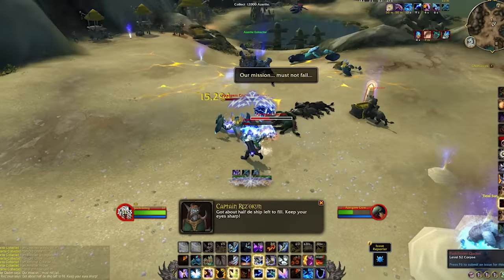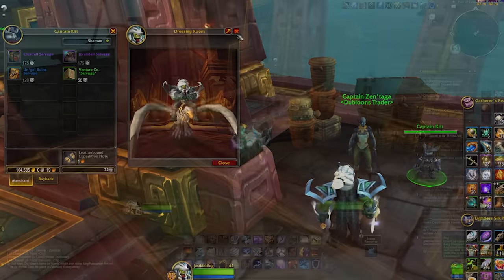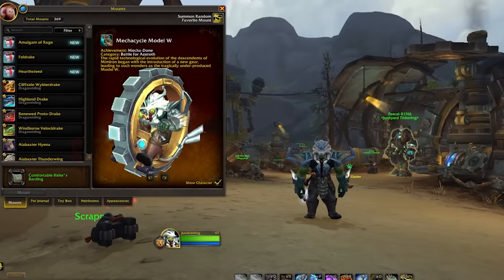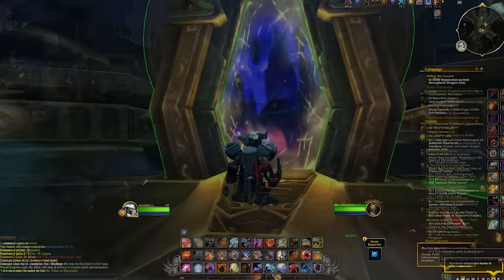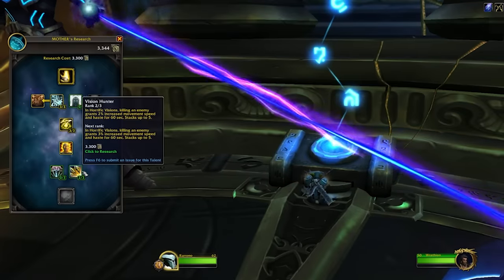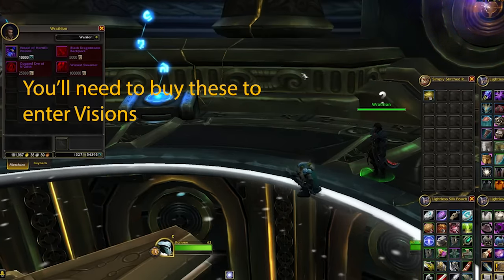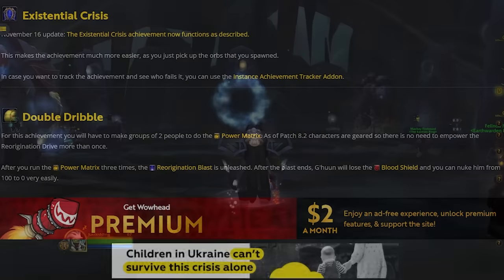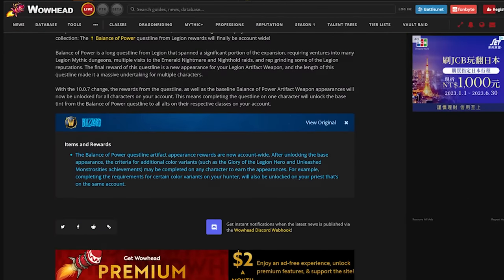TOP 5 SOLOABLE pieces of OLD Content for Sweet Rewards! (Dragonflight Edition)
With our power-up obtained from Dragonflight's increased level cap and item levels, a lot of older content has become much easier to solo, and rewards are more efficient to collect!

5+ AWESOME Mount Armors & Trophies you can EARN in Diablo 4 (NOT Random Drops and NOT from Store!)

The EASIEST Way to Determine if an Item is an Upgrade in Diablo 4 (for Leveling)

0:00 Number 5
2:41 Number 4
5:59 Number 3
9:59 Number 2
10:58 BONUS Honorable Mention
12:28 Number 1 (Buffed with Patch 10.0.7)